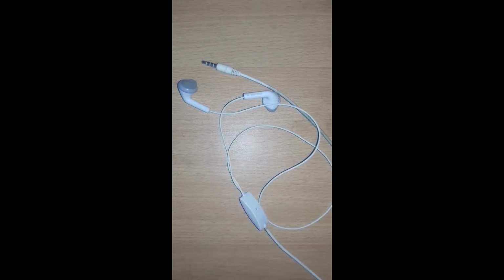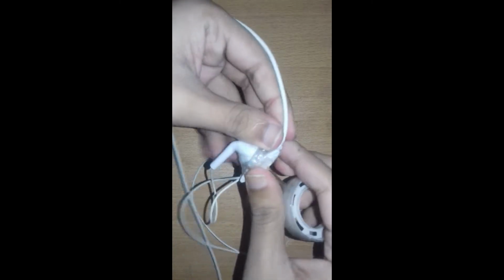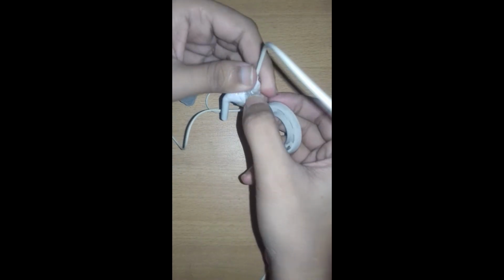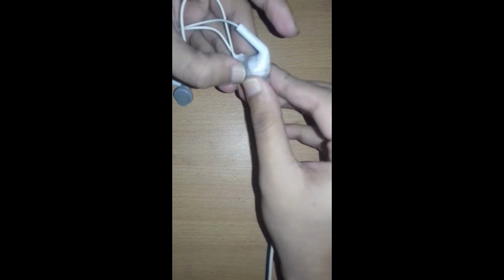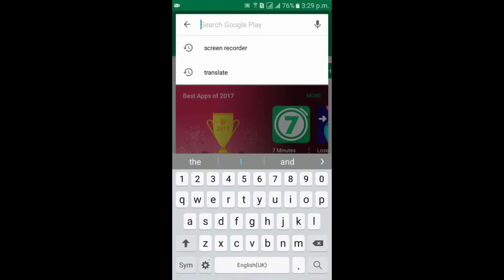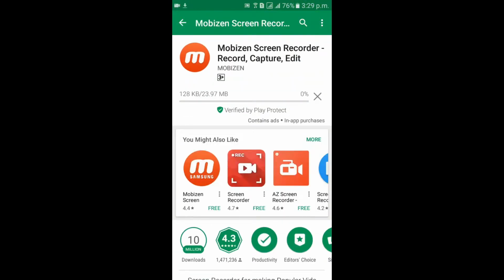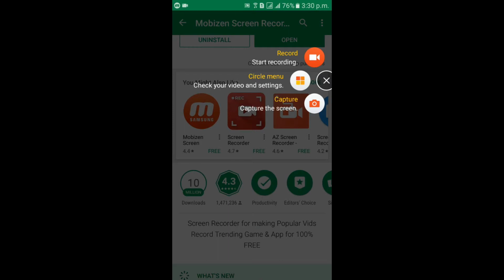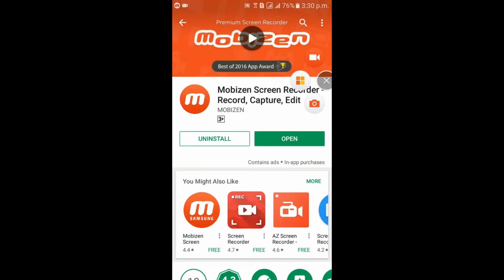How to record internal sound and smartphone screen !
Without cutting earphone, record internal sound.
Record android screen.